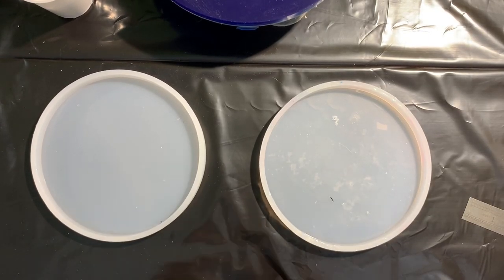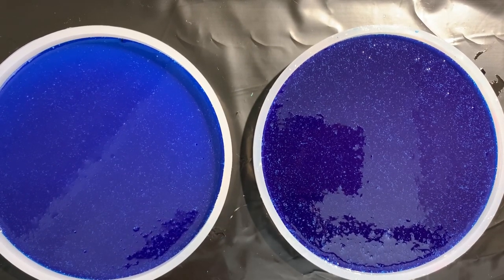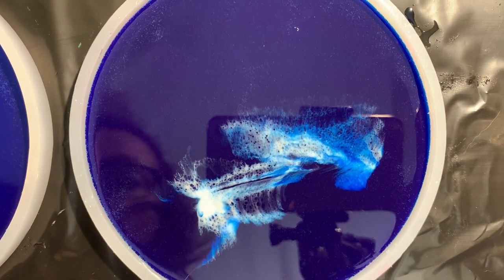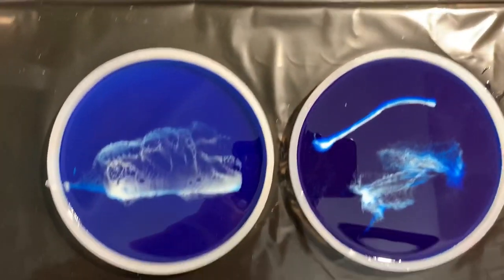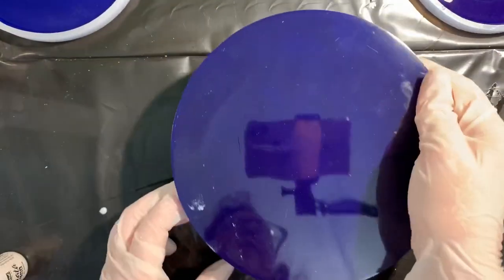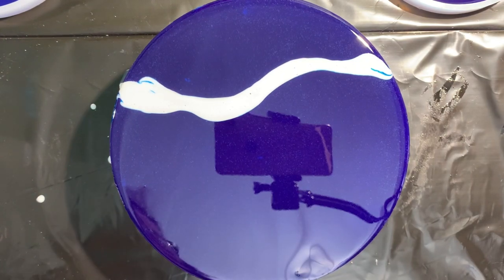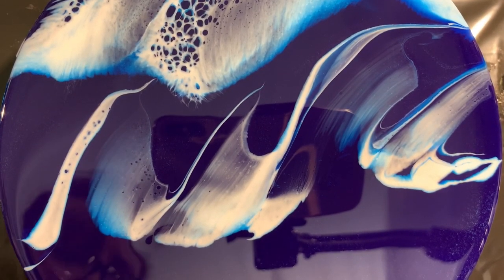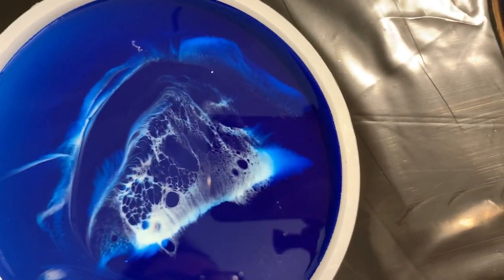Cells, lacing, and waves in Resin - what you may doing wrong - tips and tricks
Liquitex Prussian Blue

WHITE (mixture of Castin’ craft with a couple drops of the alcohol ink):
Castin Craft white
Alcohol ink white

Typical Tools I use:
Hair Dryer (the brush tip is removable)
Sizzix Accessory – Die pick
Dental pic
Dot tools
Paint spatula Dental pic
Heat Guns:
1. AmTake
2. Heat gun – I have a red version of this one
3. Heat gun - Green version
Heat gun tips and nozzles:
Here is a link for just heat gun tips if you already have the gun but don't have the end pieces
Dremel 3000
Dremel bits Stone Bit
120 Sand Paper Grit Dremel bit
Tape: this tape is called “drape tape”
Pink Respiratory Mask
Safety Glasses

Safety Recommended: Carefully read your product labels and warnings, make healthy choices based on your research and craft safely!

Signature pens:
Gelly Roll Pens – Stardust set
Gelly Roll Pen silver
Gelly Roll Multi pack

I used MiraKleer  Resin on this project, here are the typical resins I use:
KS Resin
The Epoxy resin Store
MiraKleer Table Top

Pinterest: To see more of my designs and videos (Check it out)